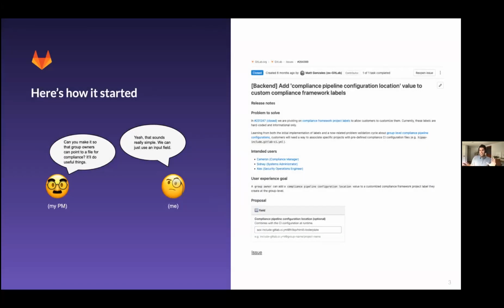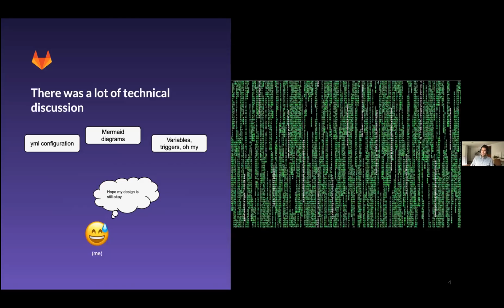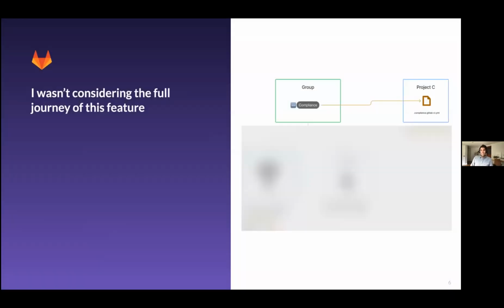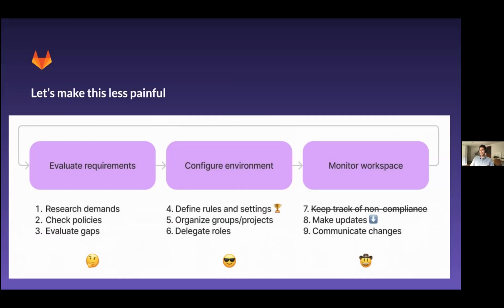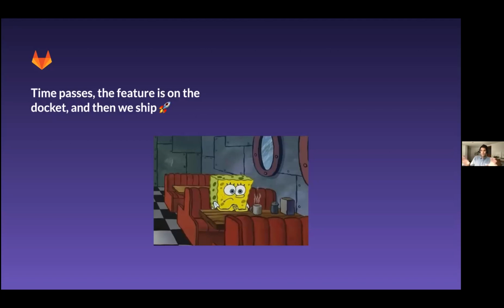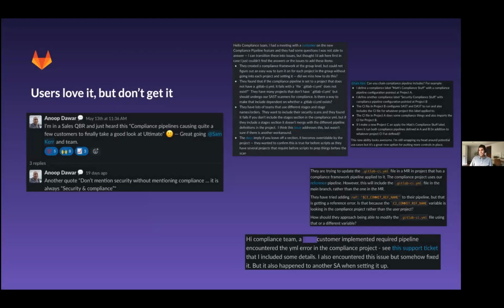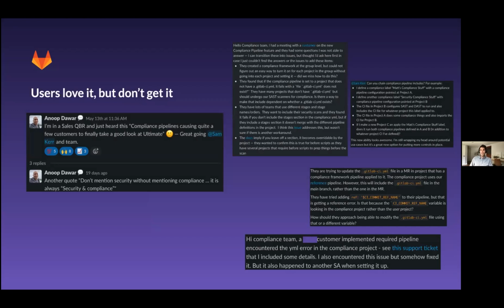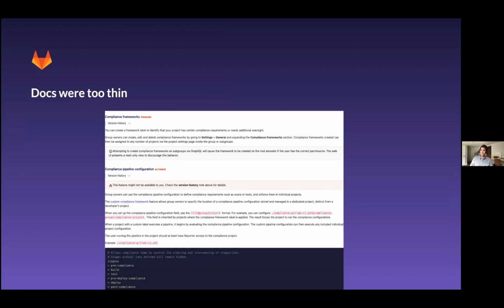UX Showcase: Don't sleep on documentation